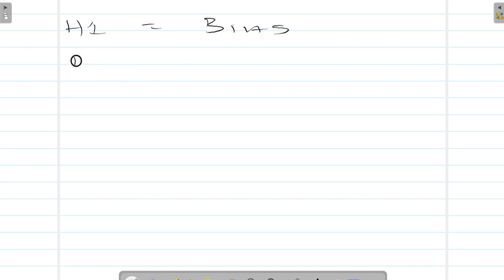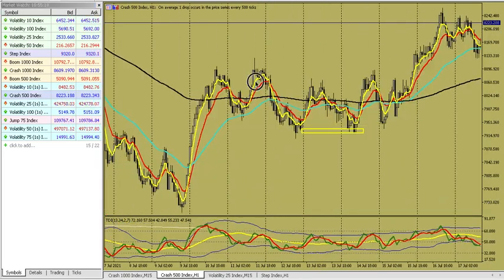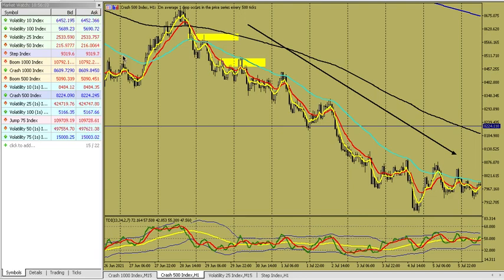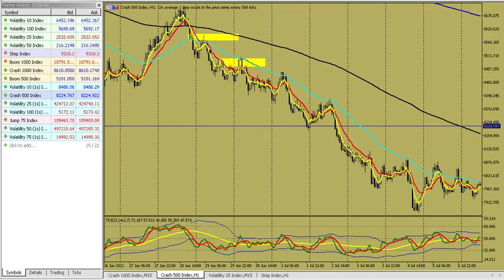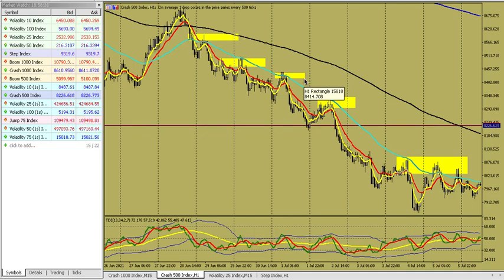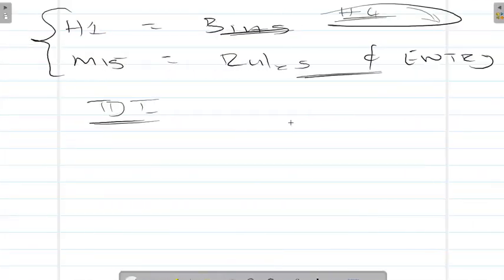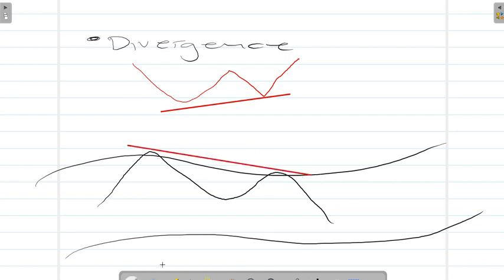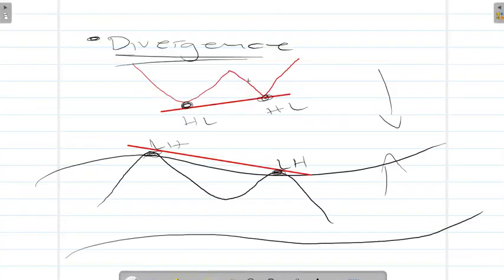BTMM Strategy Simplified to trade Boom and Crash /Volatility Indexes and Currencies in 2024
The only day trading forex strategy that can make you a consistent trader. All you need to do is wait for the conditions to meet and you are good to go. When trading currency pairs its ideal to trade the London and New York Sessions.